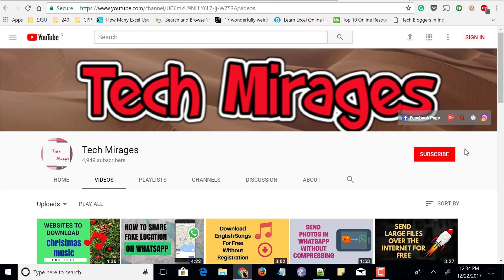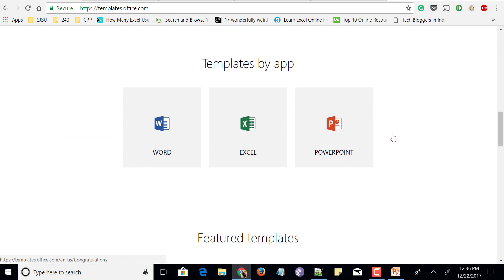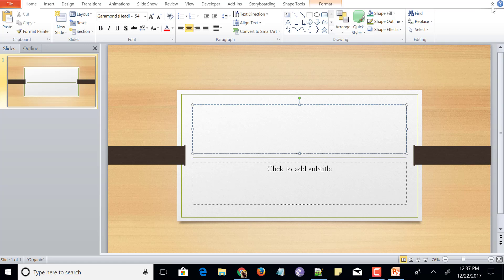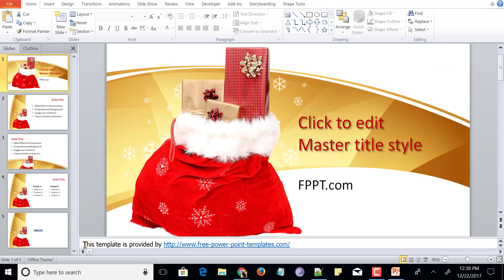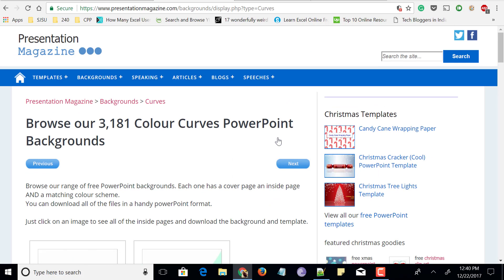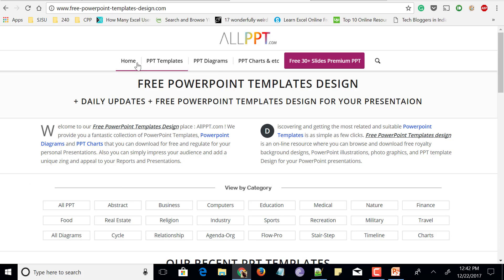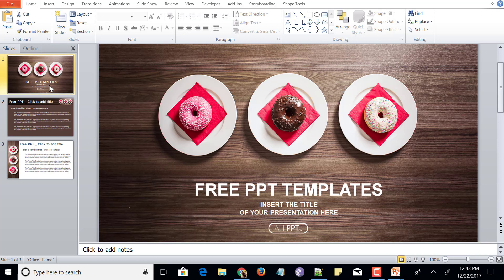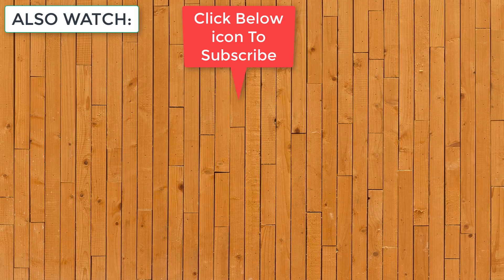5 Best Websites To Download Free Powerpoint Templates Without Signing Up or Registration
5 Best Websites To Download Free Powerpoint Templates Without Signing Up or Registration. Video shows download free microsoft powerpoint themes 2007 and download free microsoft powerpoint templates office 2007.